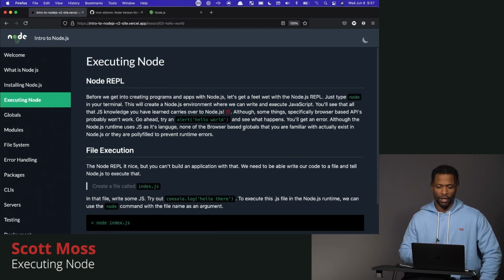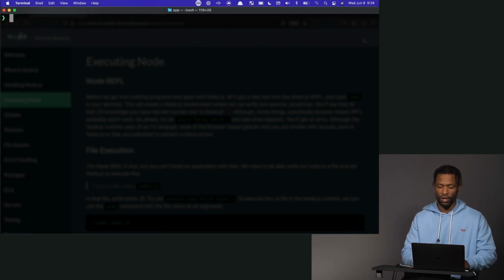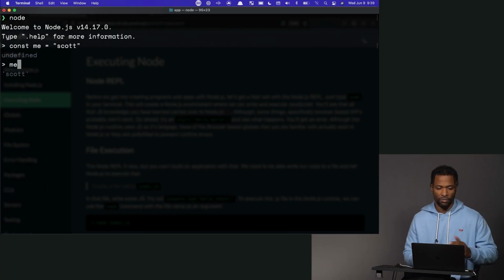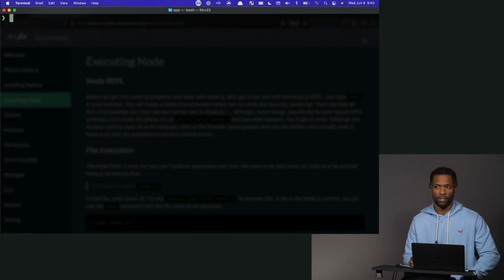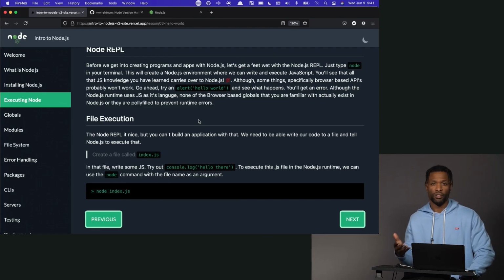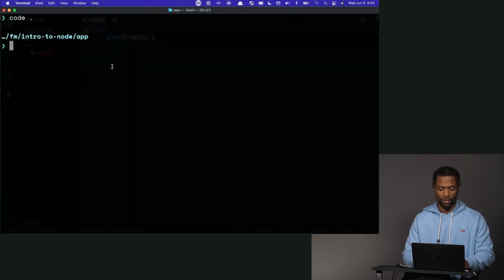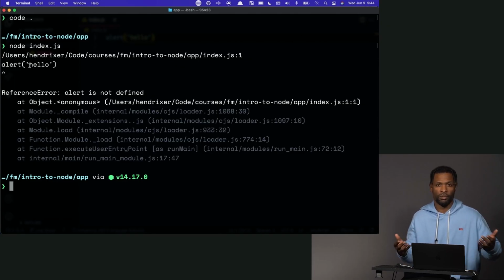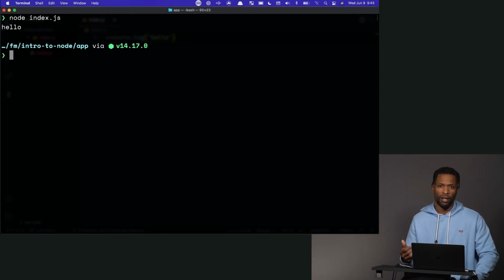3. Executing Node